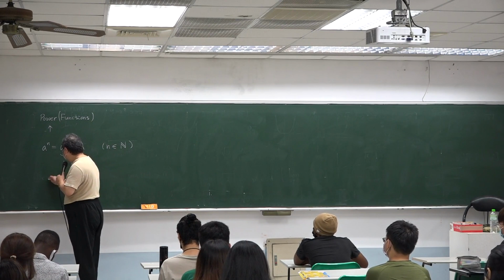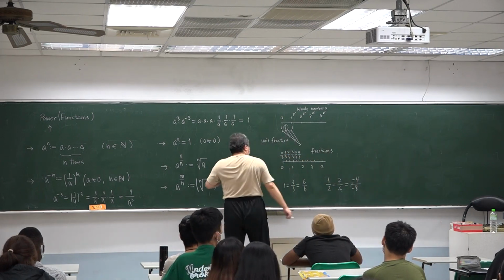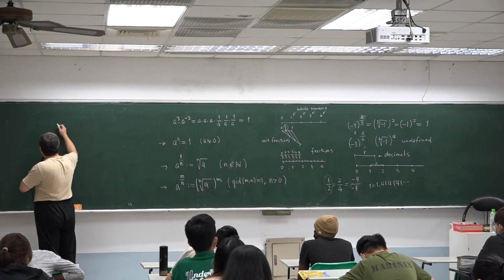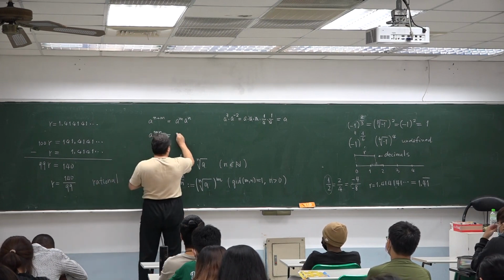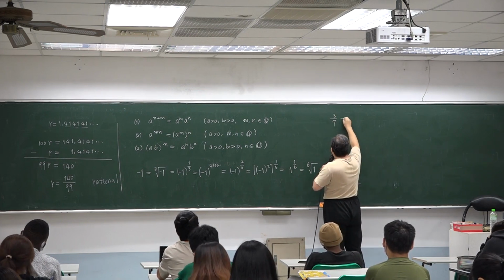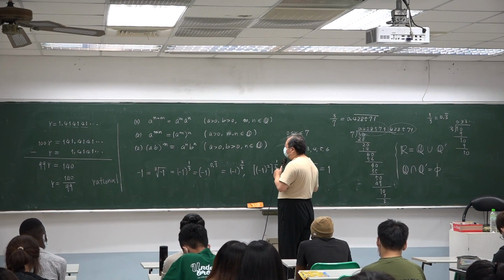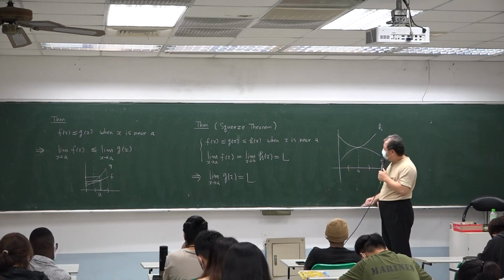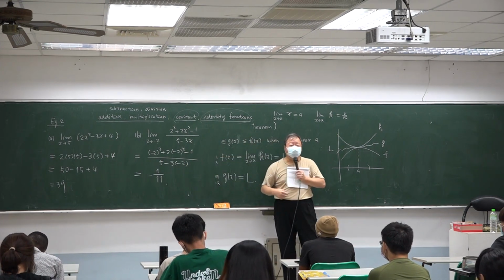Week 3 02 Calculus(I)